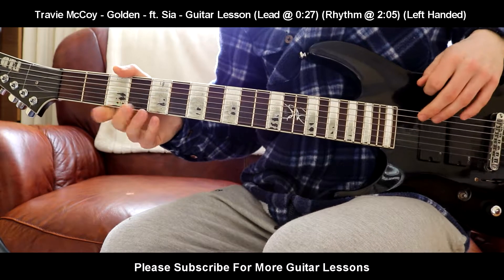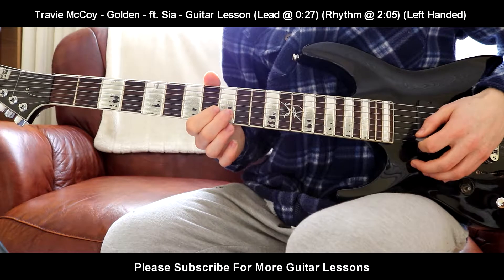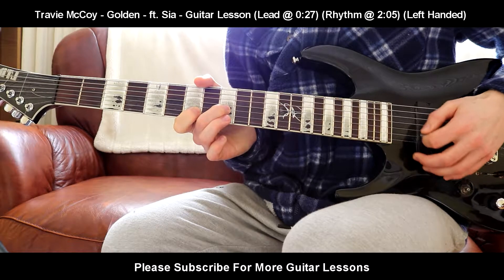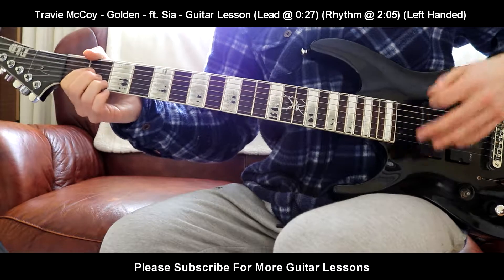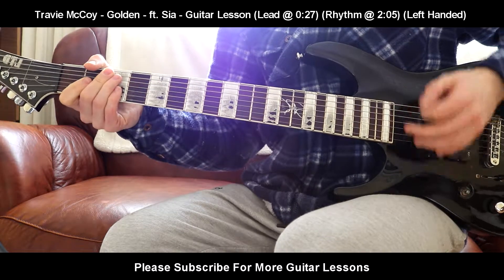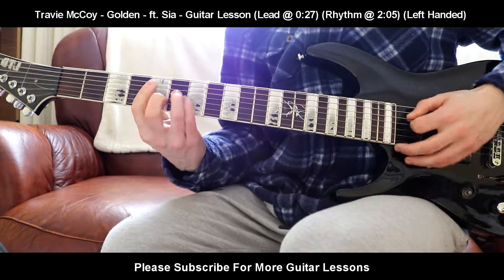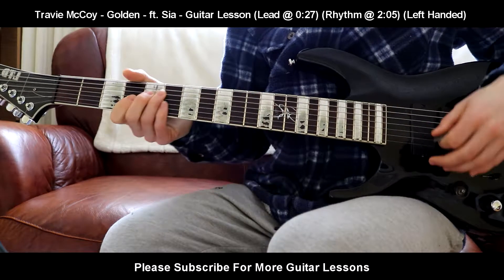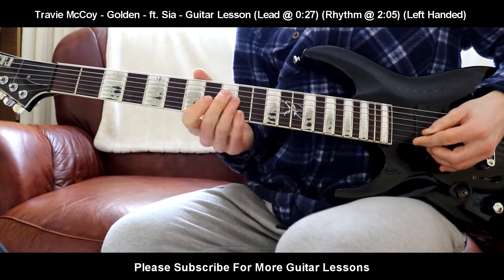Travie McCoy: Golden ft. Sia *LEFT HANDED* Guitar Lesson!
Really nice guitar in this song! Enjoy the lesson :) Also this video was made for all the lefty's out there!